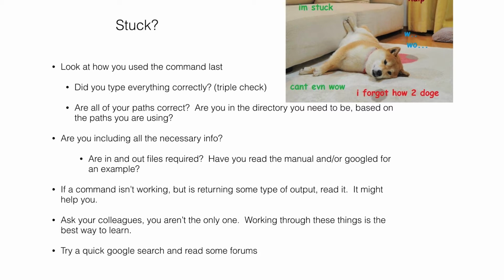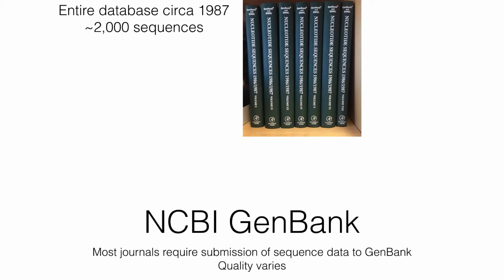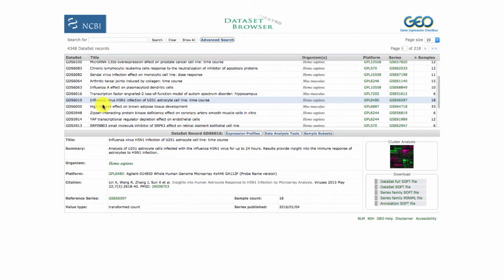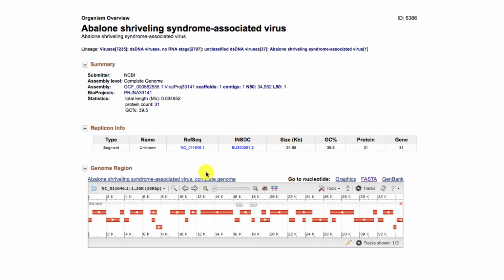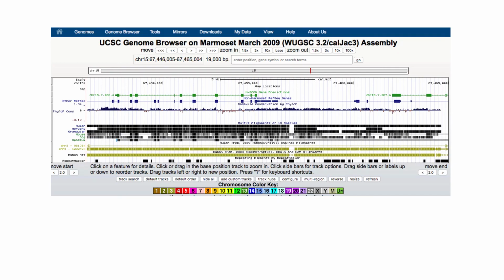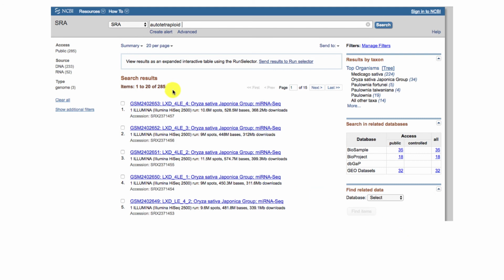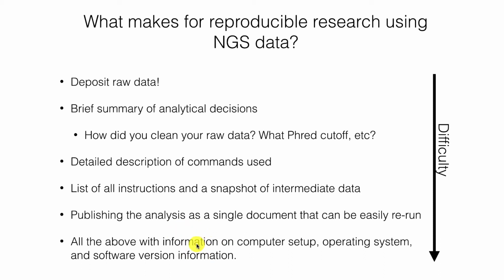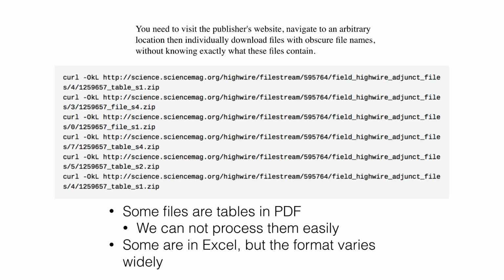Bio 224 F20 - Lec 4 Sequence Databases